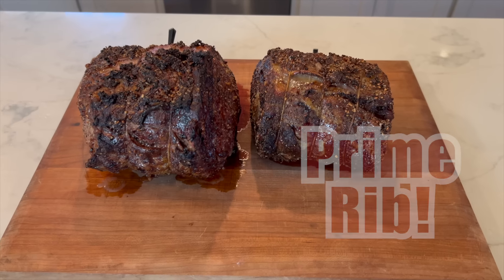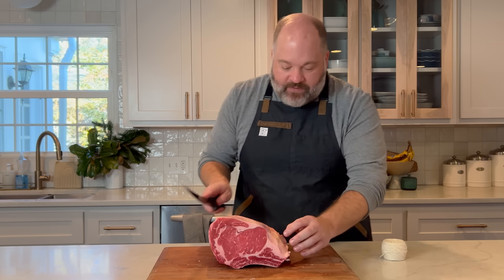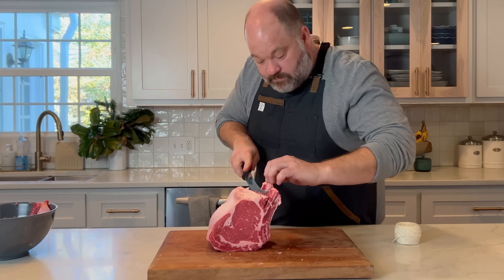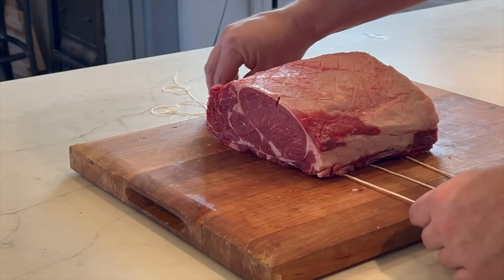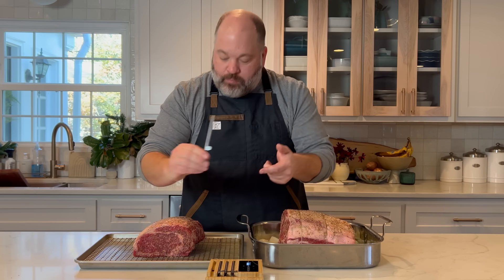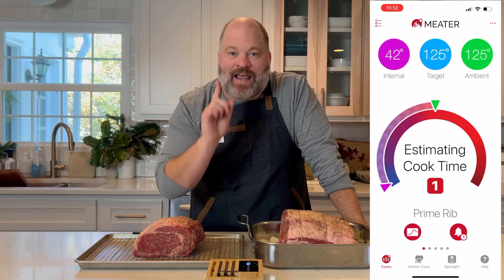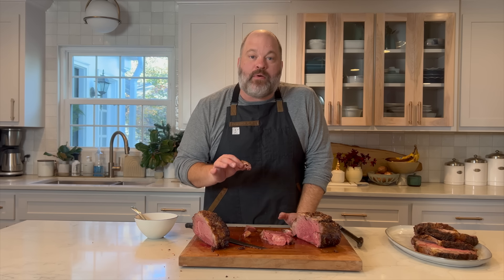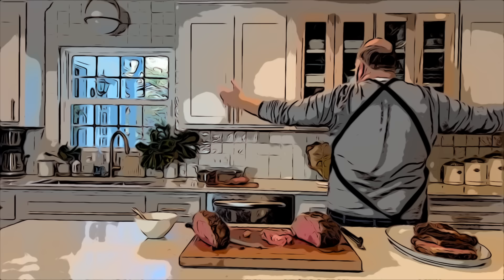Master The Prime Rib From Start To Finish: Cut, Cook, Enjoy!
10” Breaking Knife

In this video I show you how to prepare a prime rib from start to finish.  We will start with how to select a prime rib from the grocery store and how to properly trim and tie it.  We will season and roast it in the easiest way possible.  We will slice it and taste it and let me tell you it was delicious.  I answer all of your questions about how to prepare this holiday staple.